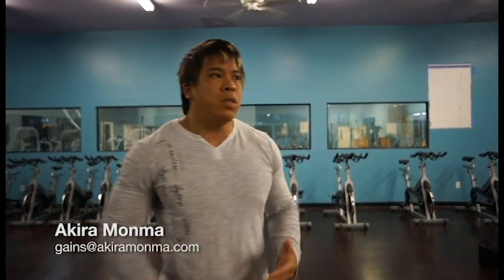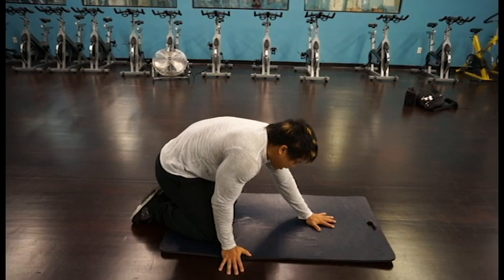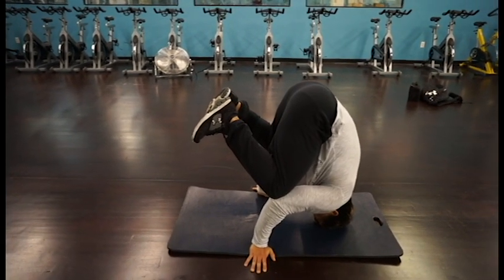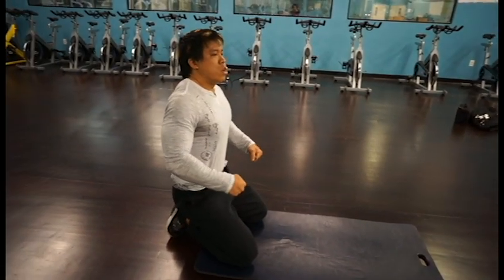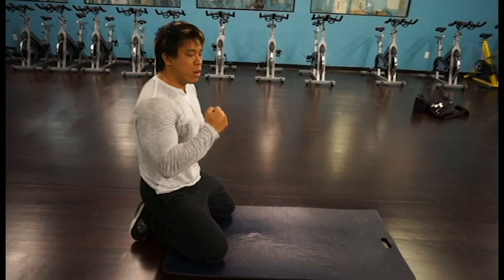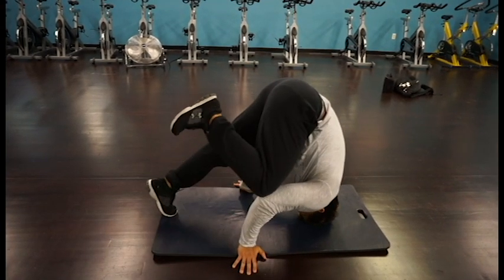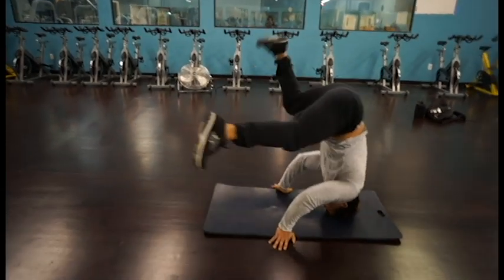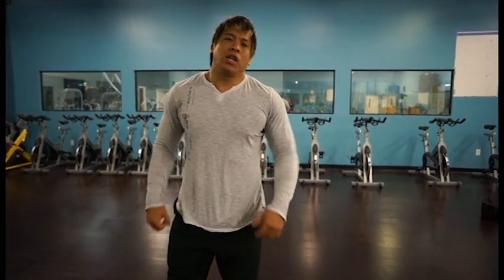Functional Performance: Headstand Tutorial